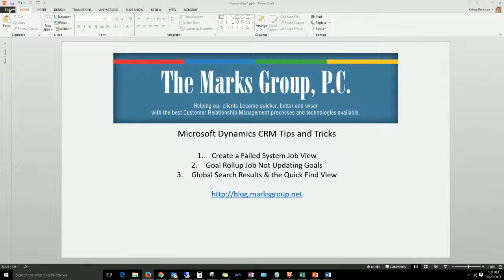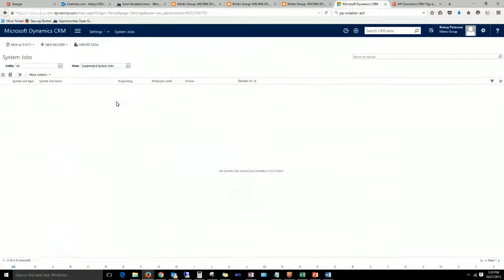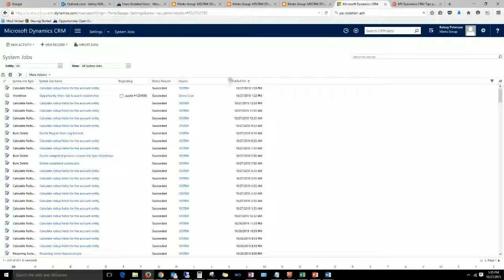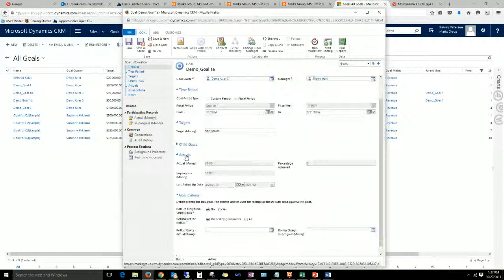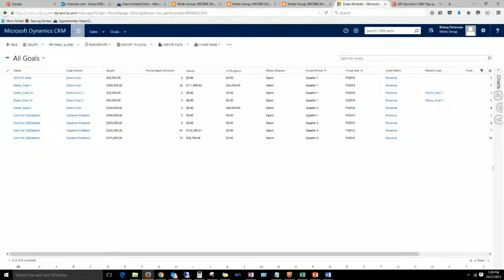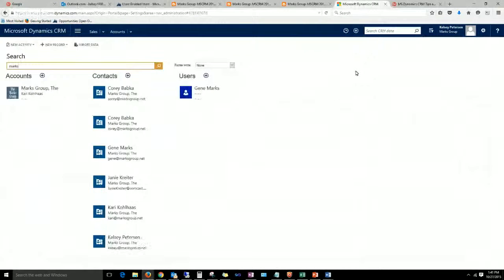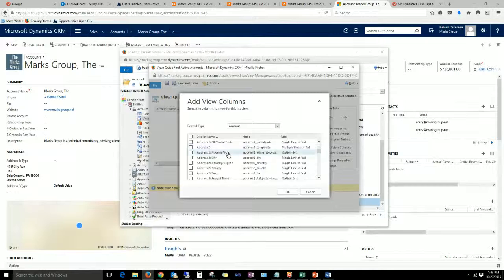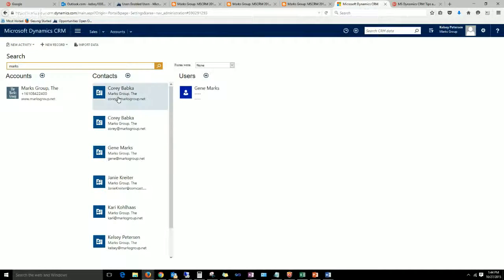MS Dynamics CRM Tips and Tricks - October 2015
We'll review a few helpful tips to make the CRM Admin's life a bit easier.